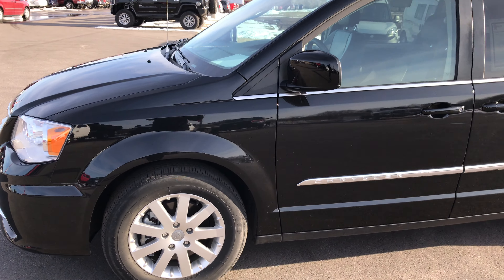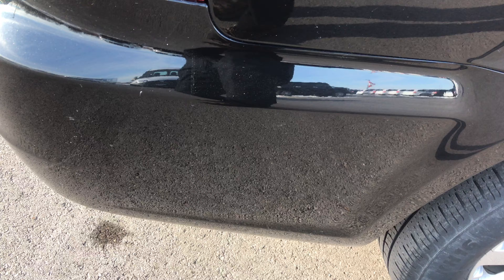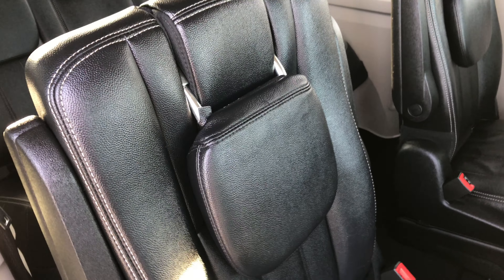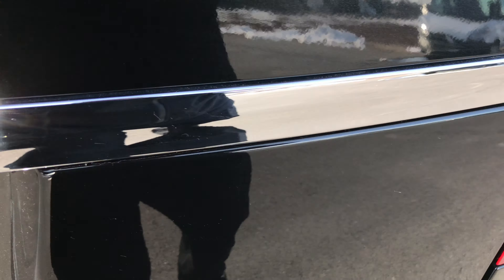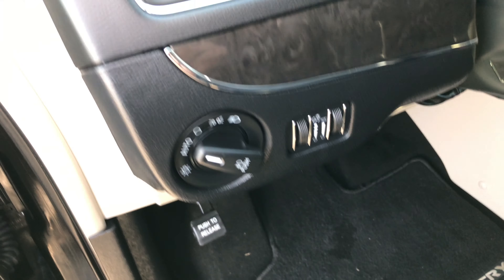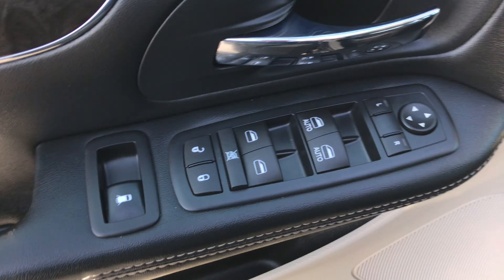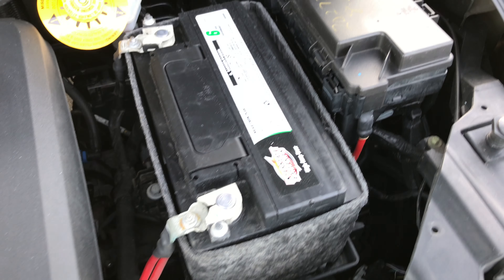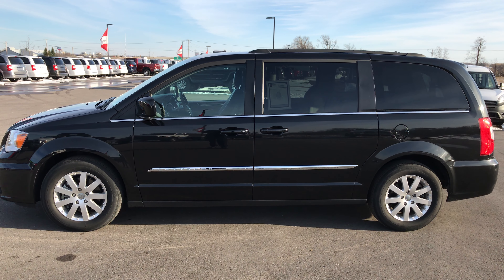2016 CHRYSLER TOWN COUNTRY USED MINIVAN FOND DU LAC WISCONSIN $19,999 SOLD! 8951X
STOCK: 8951X
PRICE: $19,999
MILES: 40,190
MAKE: CHRYSLER
MODEL: TOWN & COUNTRY

1 Owner! Clean Title History! 3.6 Liter DOHC V6 Pentastar Engine with E85 Capabilities, 283 Horsepower, Four Door with Dual Power Sliding Side Doors, Stow 'N Go Seating Stow-N-Go, Touring Package, 6 Speed Automatic Transmission with Optional Manual Tap Shift, Front Wheel Drive FWD, Factory TV / DVD Player Rear Entertainment System RES, Reverse Backup Camera Rearview Camera, Power Driver's Seat, Non Smoker, Black Ebony Leather Seats, Captains Chairs, 2nd Row Quad Seating Quads, 3rd Row Seats Bench Seating, Seven Passenger 7, Heated Power Mirrors, Electronic Stability Control Traction Control ESC, Kumho Solus KH16 225/65 R17 Tires, Factory Alloy Rims Premium Wheels, Four Wheel Disc Brakes, Fog Lights, Roof Rack Luggage Rack, Chrome Trimmed Grill, AM / FM Radio Tuner, Sirius/XM Satellite Radio Capabilities Sirius / XM, CD Player, U Connect Hands Free Bluetooth Hands-Free Phone System Blue Tooth, Auxiliary MP3 Jack Portable Audio Connection, USB Jack Portable Audio Connection, 28 GB Hard Drive MyGig, Keyless Entry System, Power Raise and Close Rear Gate, Rear Window Defroster, Adjustable Height Seatbelts, Driver and Passenger Front Air Bags, L.A.T.C.H. Child Safety System, Side Curtain Air Bags SRS Safety Restraint System, 2nd Row Power Windows, Multi-Function Steering Wheel Controls, Homelink System with Three Programmable Buttons for Garage Doors, Lighting Systems & Security Systems, Compass, Outside Temperature Display and Mileage Display, Dual Multi-Zone Climate Control , Rear Air Controls, Factory Floormats, Woodgrain Dash And Door Trim, Air Conditioning AC, Cruise Control, Power Locks, Power Windows, Automatic Headlights Autolamp, Tilt/Telescope Steering Wheel, 115V / 150W Auxiliary Power Outlet, Side Rear Window Power Vents, Whichever comes first, 5 Year / 60,000 Mile Remaining Powertrain Factory Warranty, Whichever comes first, Brilliant Black Crystal Pearlcoat, One Owner! Clean Title History! Very very clean inside and out! This is one of the sharpest 2016 Chrysler town & country minivan vehicles we have ever had on our lot! Make your move before this super clean mini van is gone!?

STOCK: 8951X
PRICE: $19,999
MILES: 40,190
MAKE: CHRYSLER
MODEL: TOWN & COUNTRY